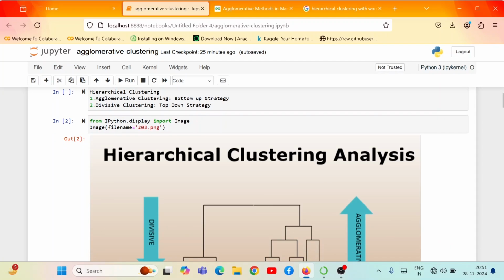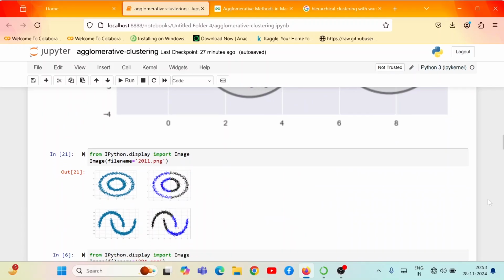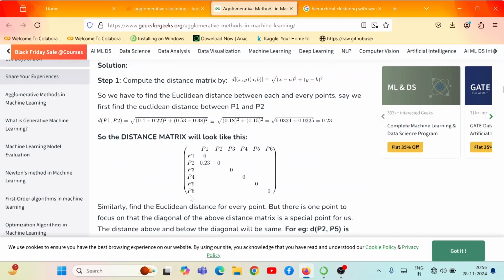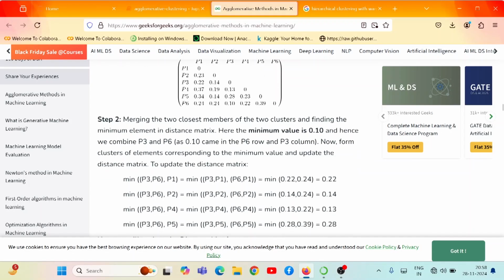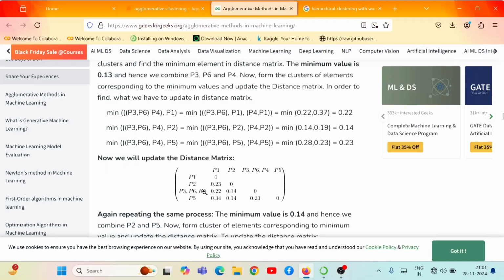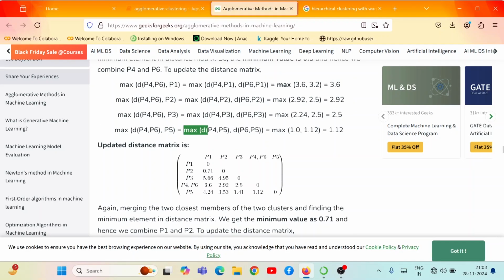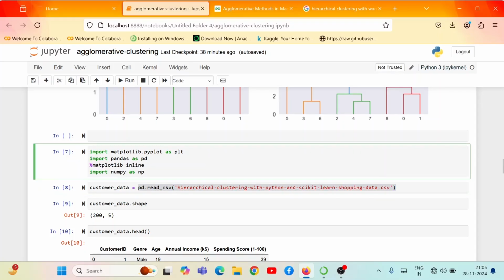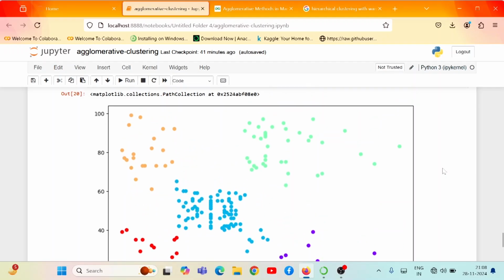Lecture 55: Intuition & Implementation of the ML Algorithms